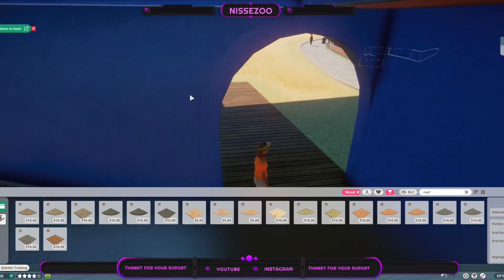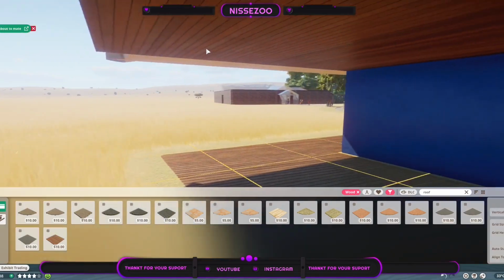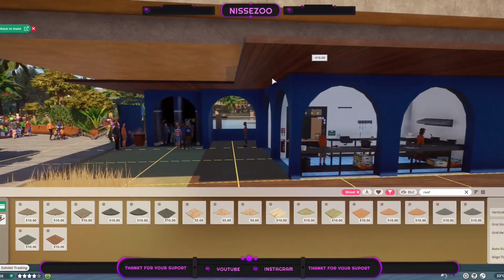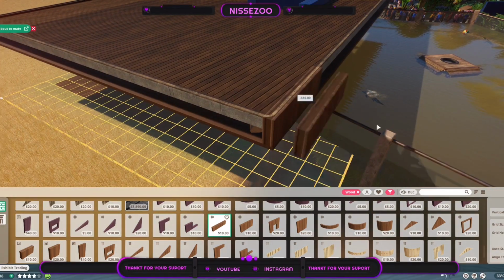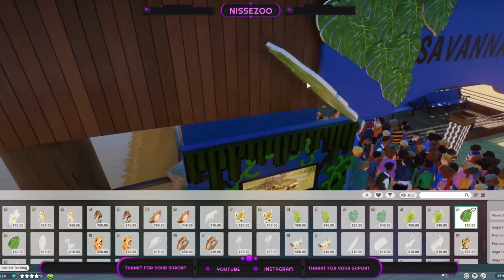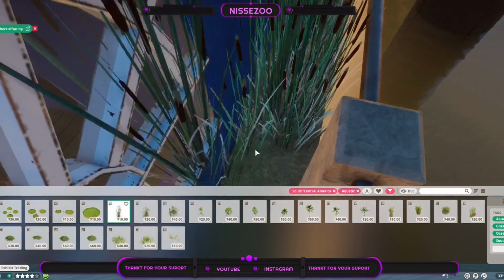Restaurant Havannah Nu Bia Zoo Planet Zoo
Nu Bia Zoo is placed in the Grasslands of Africa, Just outside of a Bigger City.
Today we're going to Build the Beautyful Restaurant Havannah.